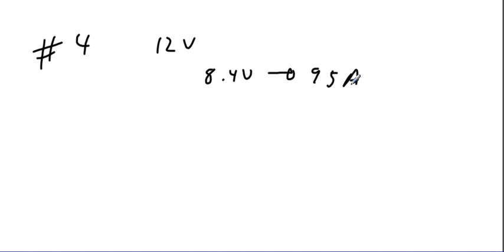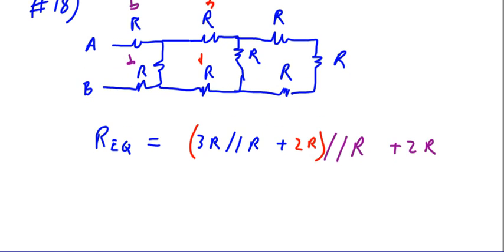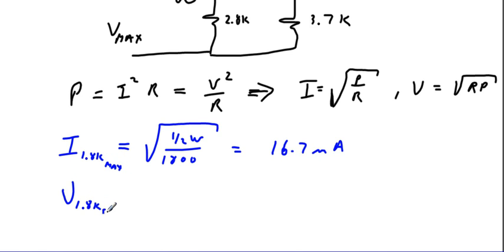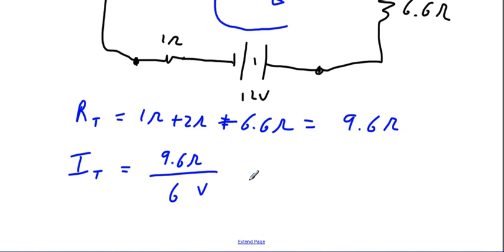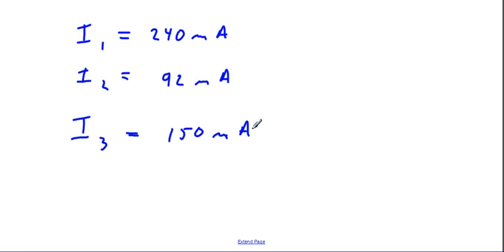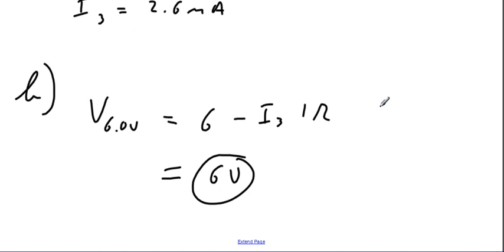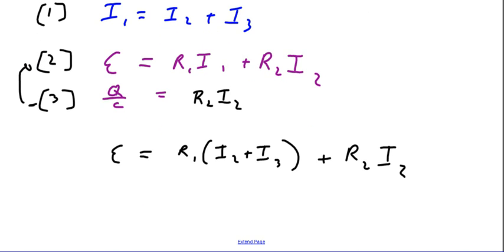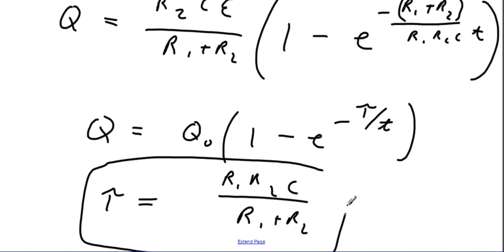PHY 220 Chapter 26 Problems